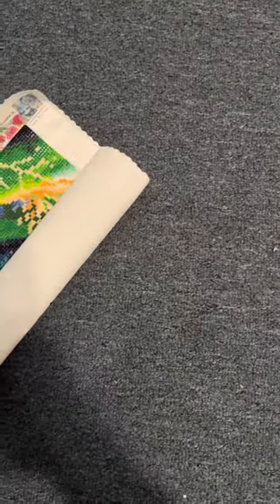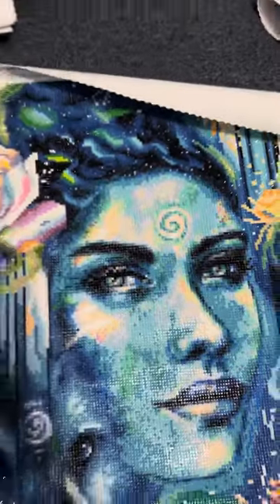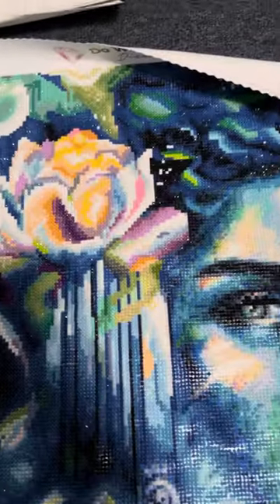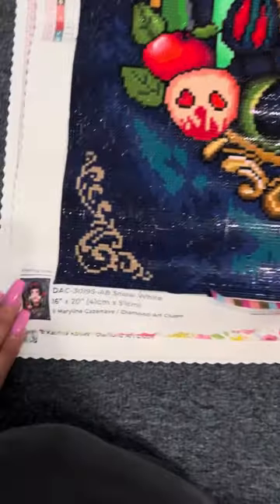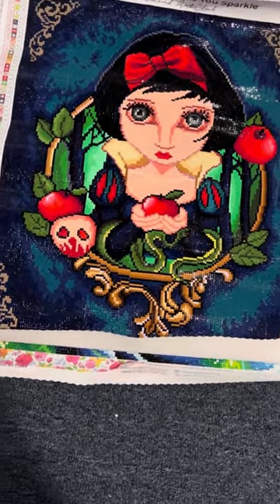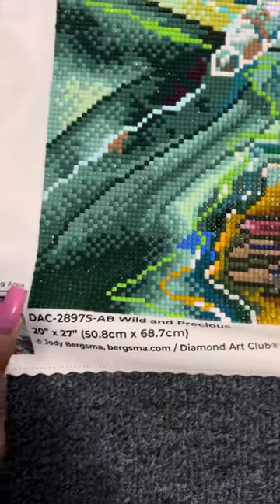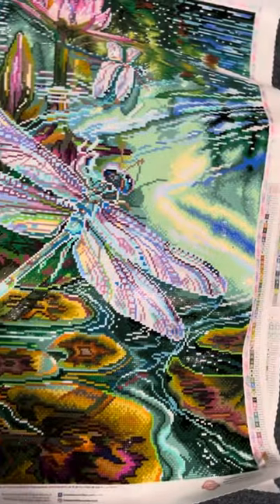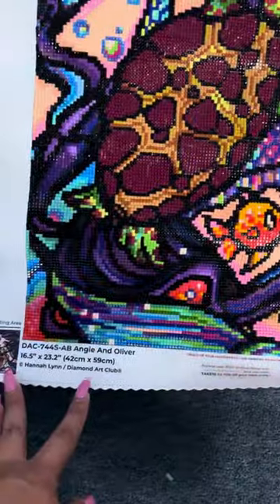My DAC stash I’ve completed Part 1@diamondartclub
Diamond art club stash that has been done